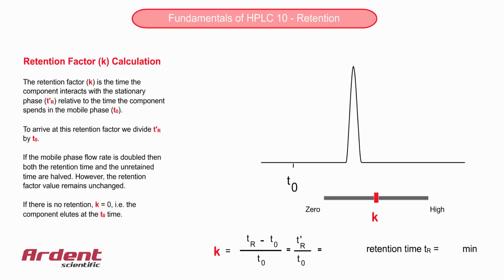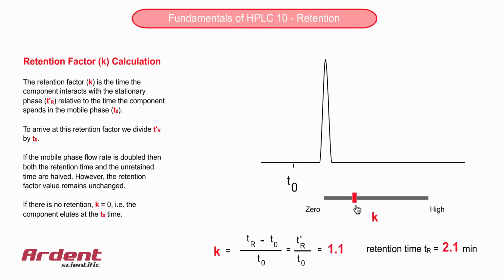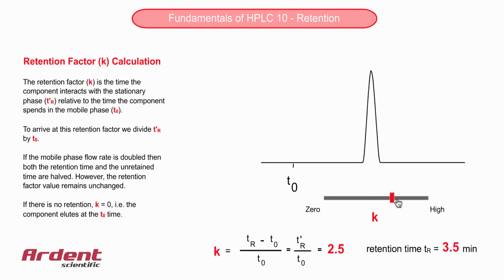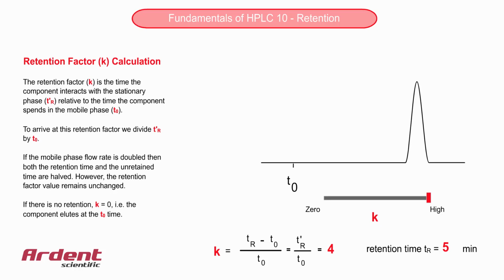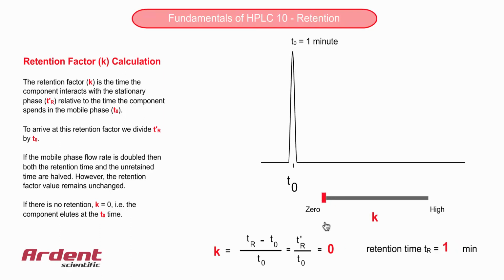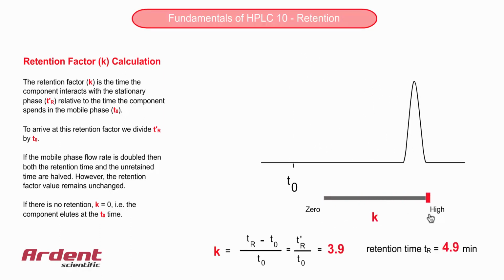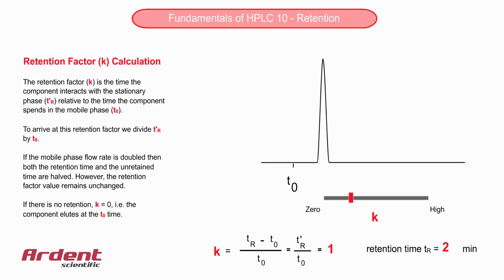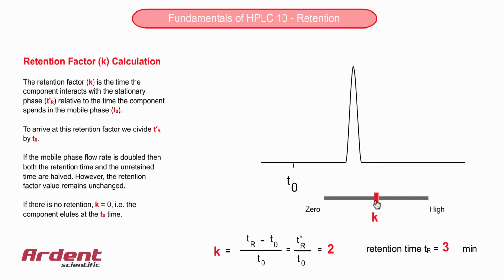Hplc, sắc ký, nguyên lý hplc, lý thuyết hplc